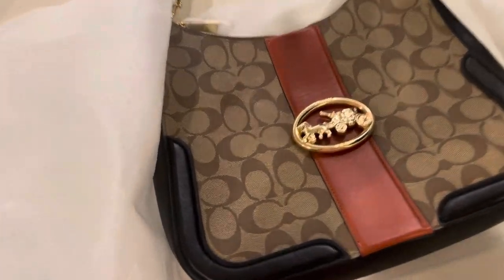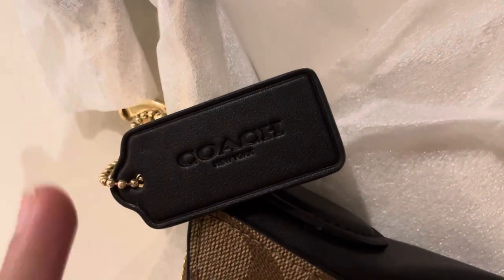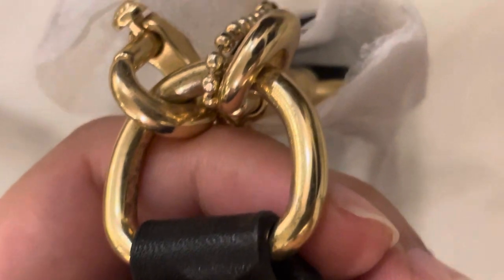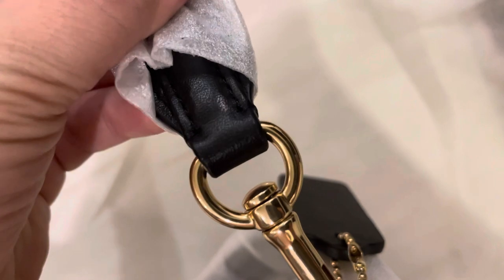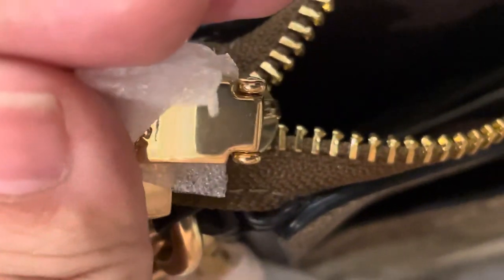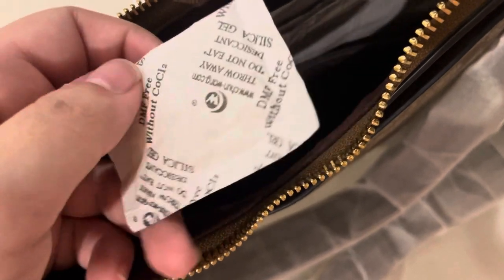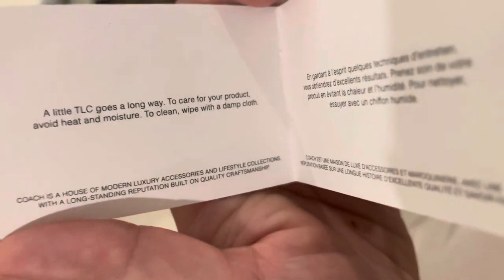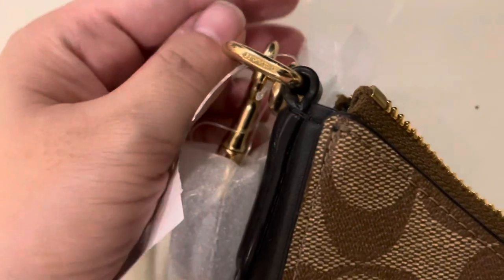COACH GEORGIE HOBO SIGNATURE CANVAS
Unwrapping n detailing of coach georgie hobo

Follow @brang_digger on instagram